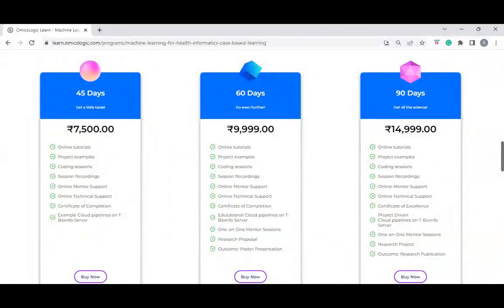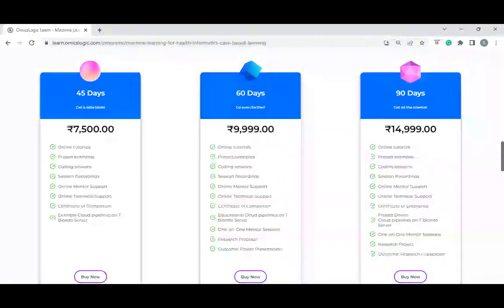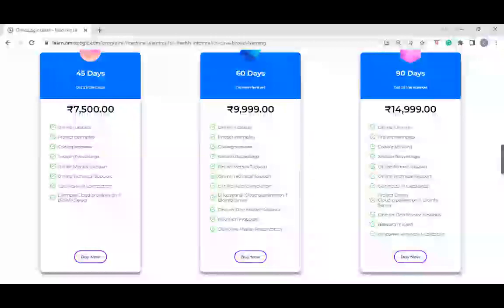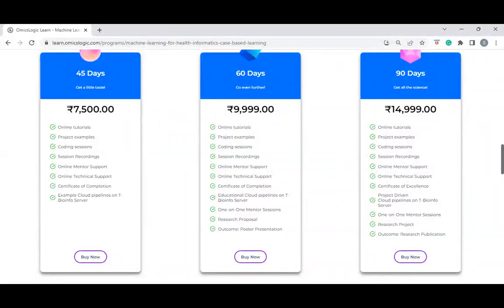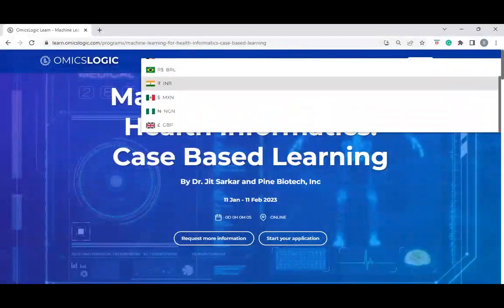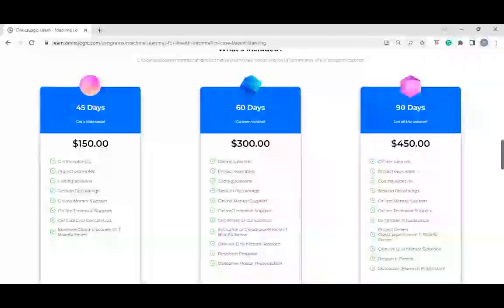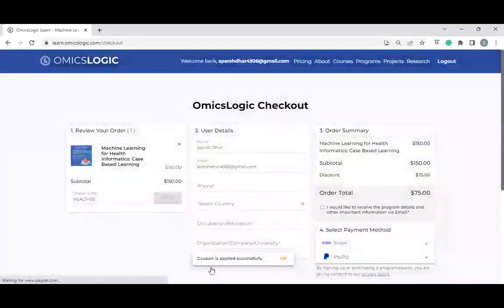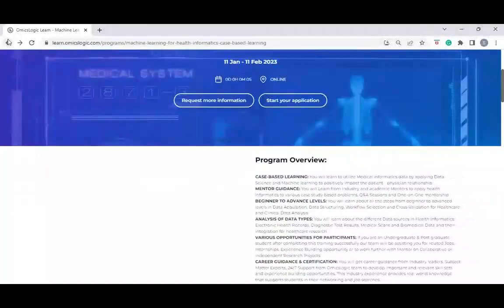Machine Learning for Health Informatics Program: Registration Process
📝The Machine Learning for Health-Informatics Program offers high-grade training and research tools for hands-on exercises and research projects prepared by our network of mentors and collaborators.

🧑‍🏫This course is designed with introductory sessions to help beginners and practical and hands-on sessions with mentors to learn and practice what is being taught (Intermediate level with recorded sessions and personalized learning support by the team).